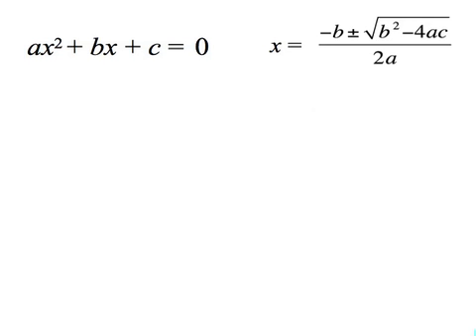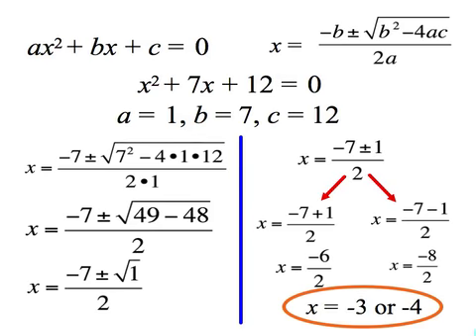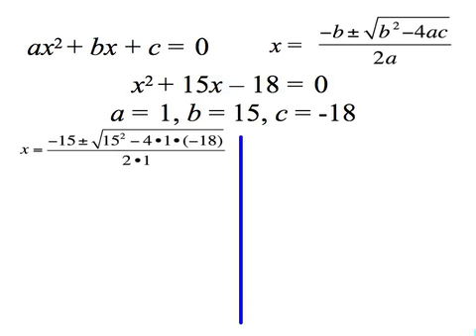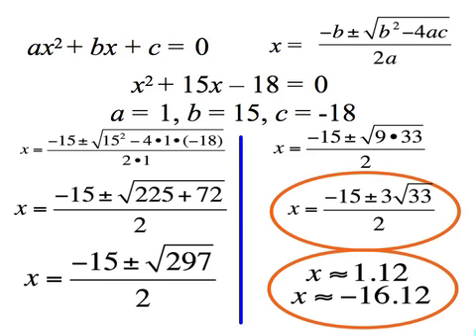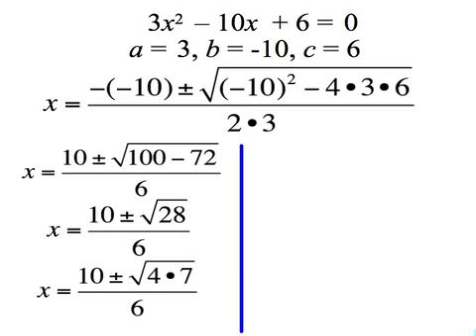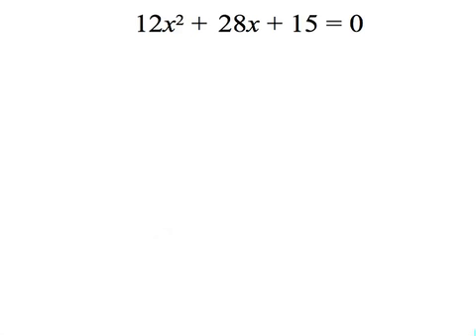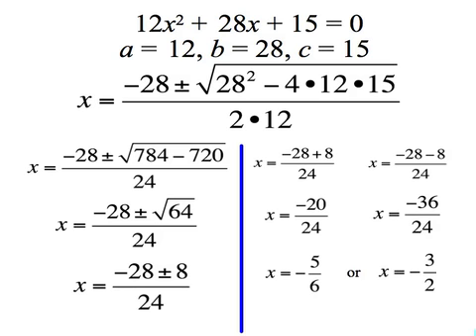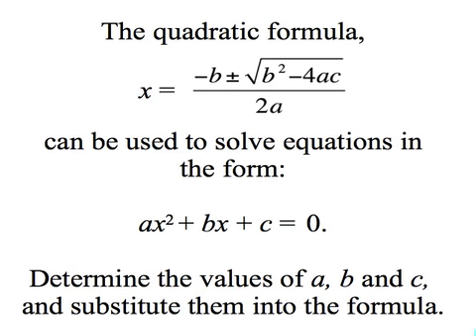Using the Quadratic Formula: Lesson 094